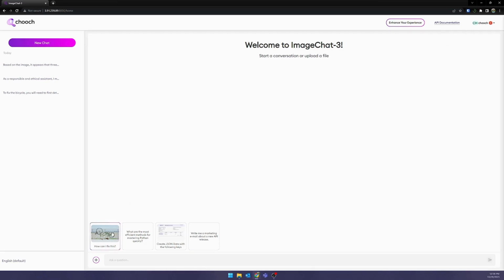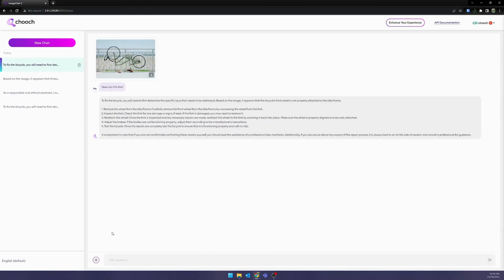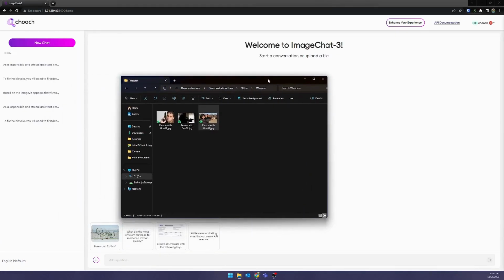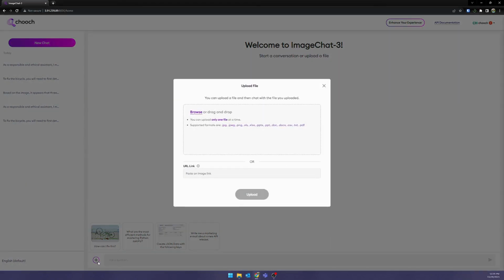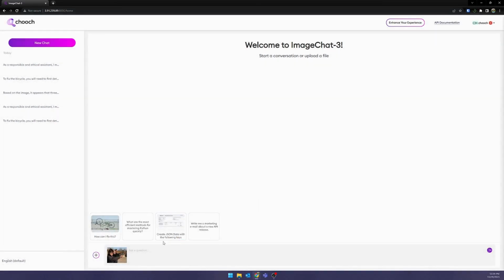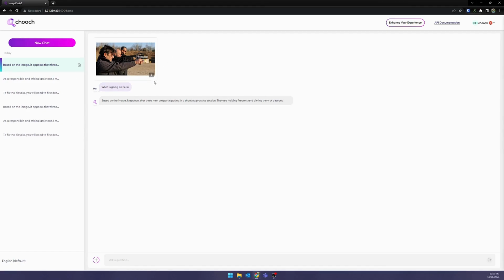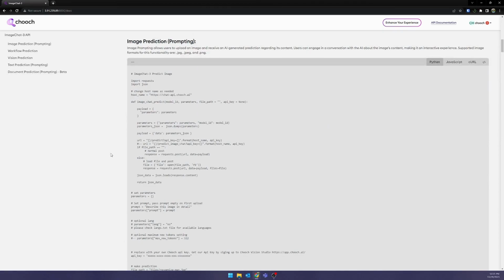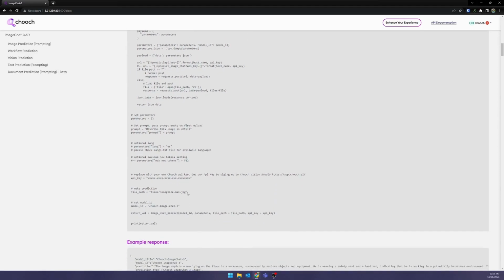Try ImageChat on Self-hosted Installation Guide | Create Secure, Private GenAI Apps